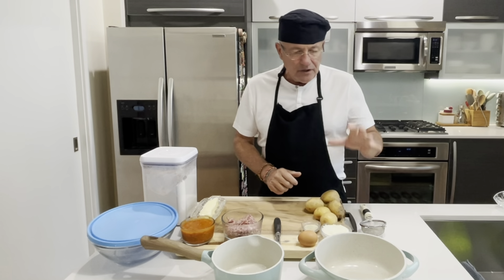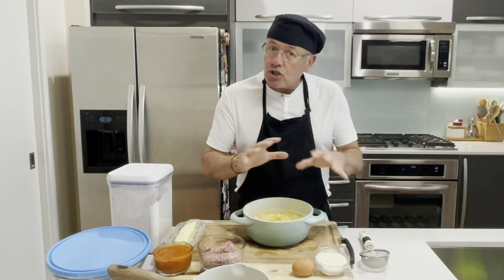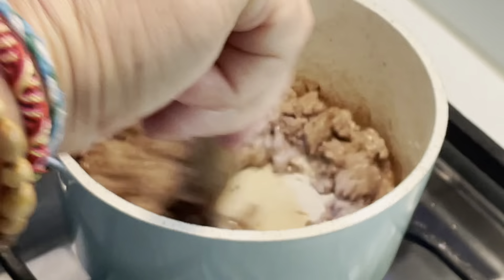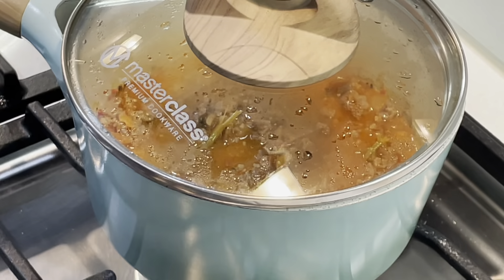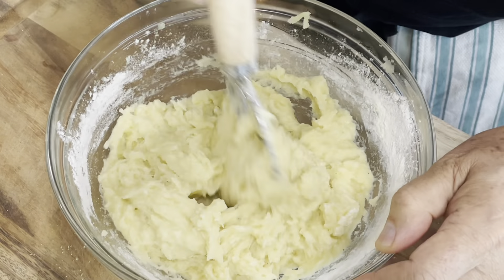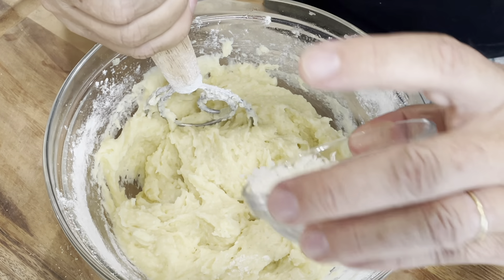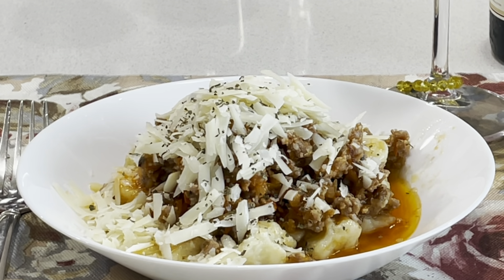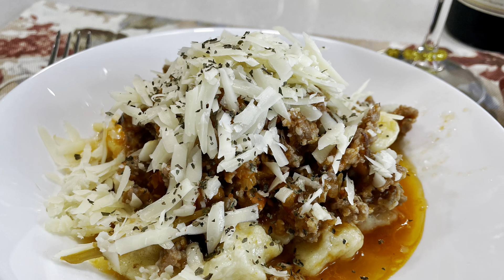Home Cooking - Gnocchi with Horácio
Delicious potato gnocchi with tomatoes & Italian sausage sauce